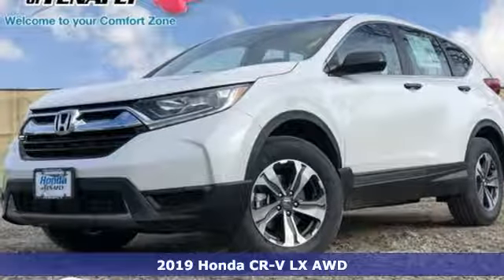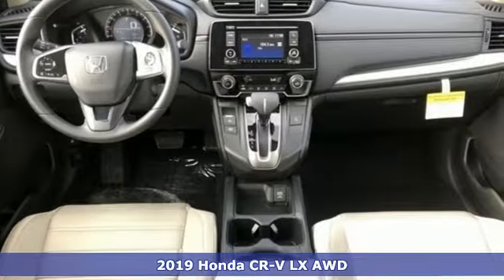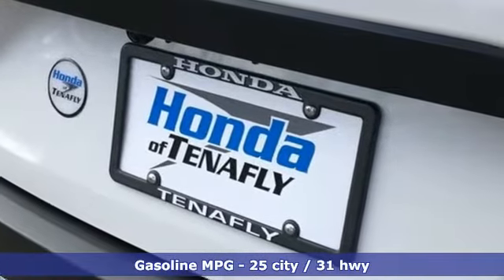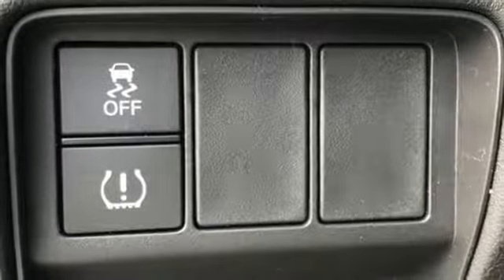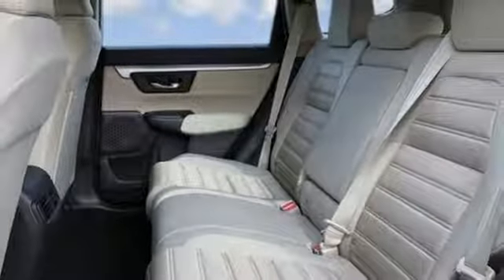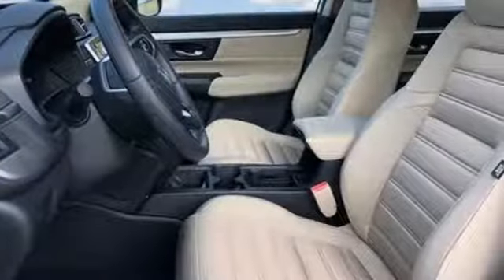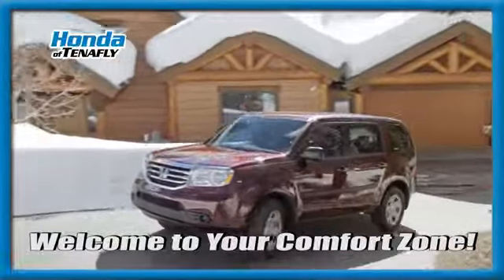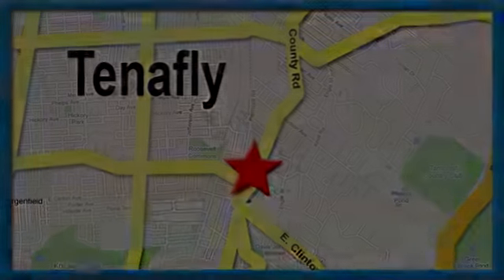New 2019 Honda CR-V Teaneck Englewood, NJ #59718 - SOLD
Year: 2019
Make: Honda
Model: CR-V
Trim: LX
Engine: 2.4L I4 DOHC 16V i-VTEC
Transmission: CVT
Color: White
Interior: Ivory
Stock #: 59718
VIN: 2HKRW6H38KH224744
Recent Arrival! Platinum White AWD 2019 Honda CR-V LX 2.4L I4 DOHC 16V i-VTEC Ivory Cloth **WE ARE A 2018 DEALER RATER CONSUMER SATISFACTION AWARD WINNER *** WE BUY CARS!!! AWD.brbrbrHonda of Tenafly is New Jersey's First Honda dealership established in 1971. Family owned and operated for 48 years, we proudly serve all of New Jersey, New York, Connecticut, Pennsylvania and the entire United States.Call or to schedule your VIP test drive today! All prices plus tax, title, lic, and $599 documentary fee.

Address:
28 County Road